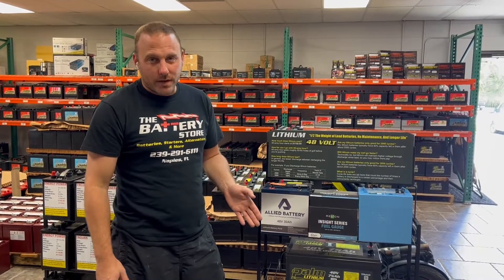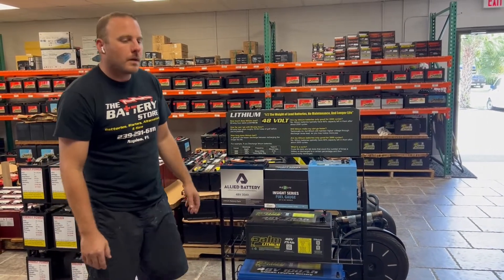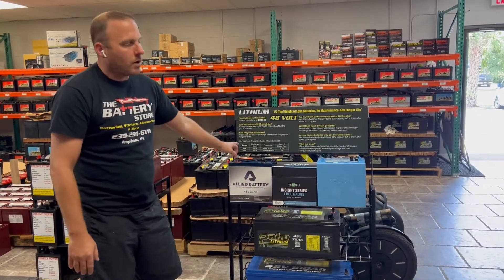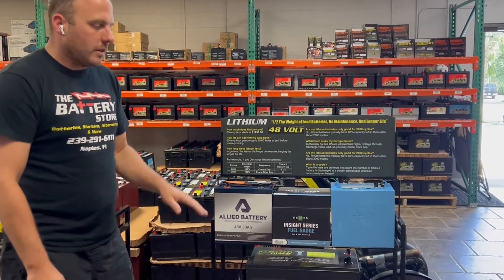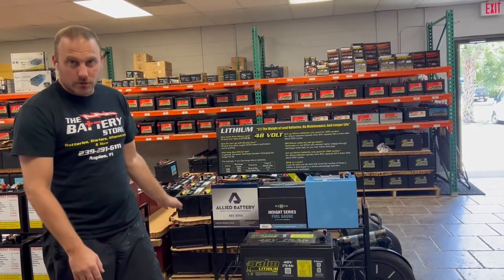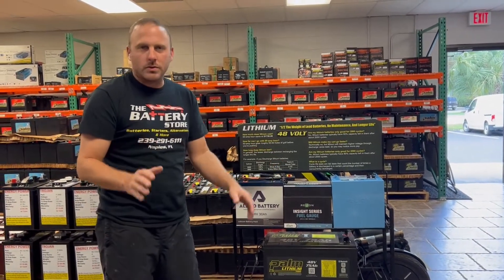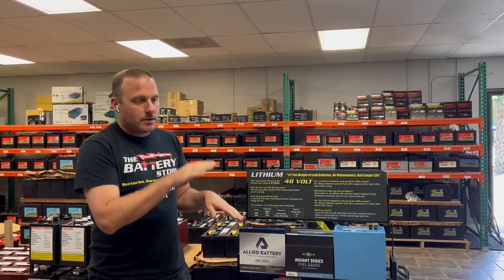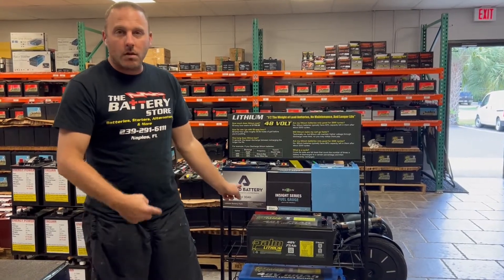48 Volt Golf Cart Batteries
For Sales Inquiries